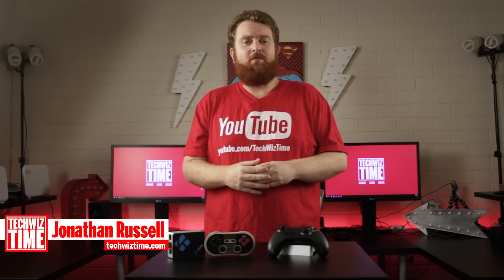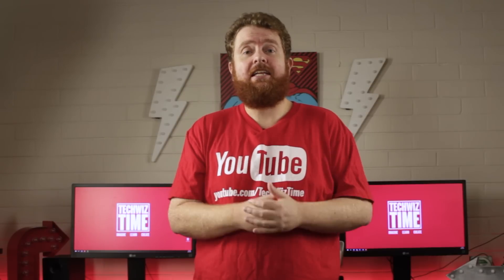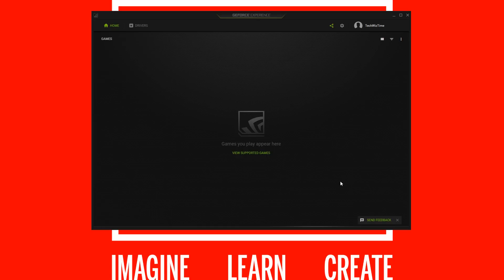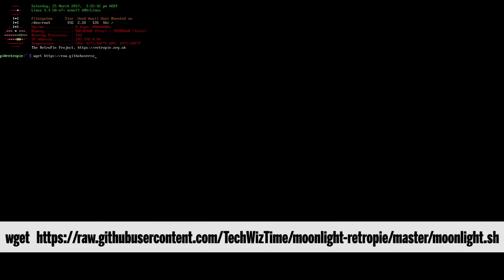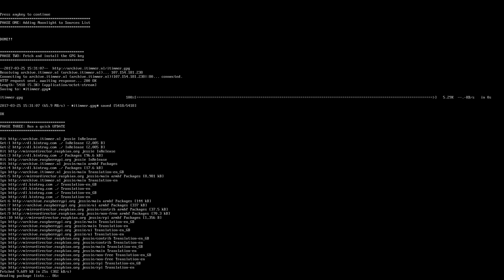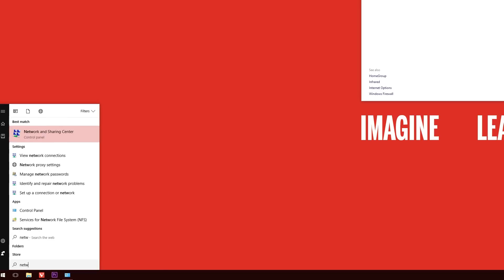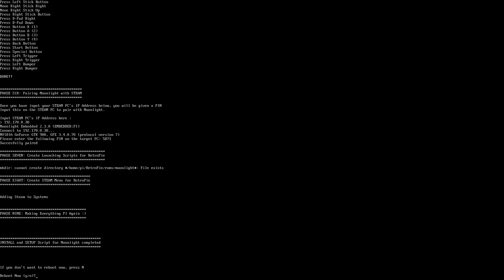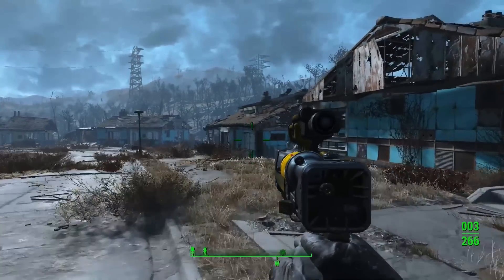Simple Script for Raspberry Pi Steam Streaming Installer and Setup In RetroPie 4.2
In this video, I'll show you the Simple Script for setting up and installing Raspberry Pi Steam Streaming In RetroPie 4.2 and above. Grab your own Raspberry Pi 3 Kit I've created and updated my Moonlight Raspberry Pi Steam Stream Script

This script will completely setup Moonlight in Retropie with ease! The video will run through how the script works too. Lastly, I've also just added an option to update the script to the latest version for new options! How awesome is that!

Steam on a Raspberry Pi 3 is possible through a piece of software called Moonlight. Moonlight connects with Gamestream and streams the steam games to the Raspberry Pi like magic! It's a bit of a process to setup though, so to take the pain and frustration out of it, I've created a script which I show you in this video how to install and use. So now more typing 20 commands to get this running.

sudo chmod +x moonlight.sh

sudo ./moonlight.sh

To get this running I highly recommend the following:

Minimum 8GB + Micro SD Card (Links Below)

★ ★ Raspberry Pi Controllers & Gamepads ★ ★
Amazon (US)

Amazon (US)